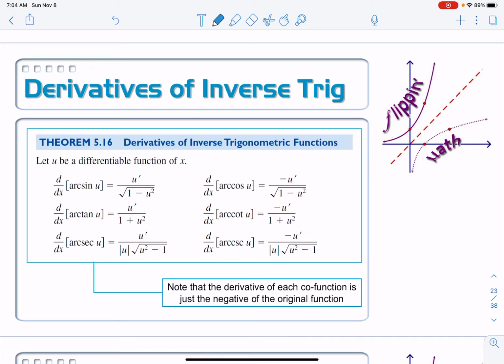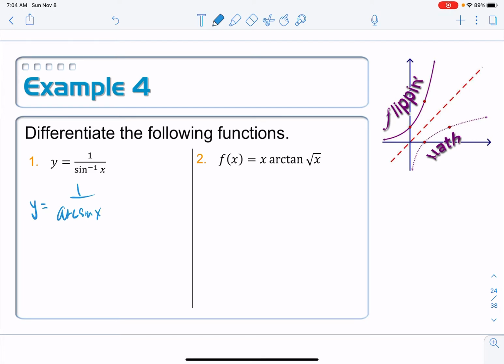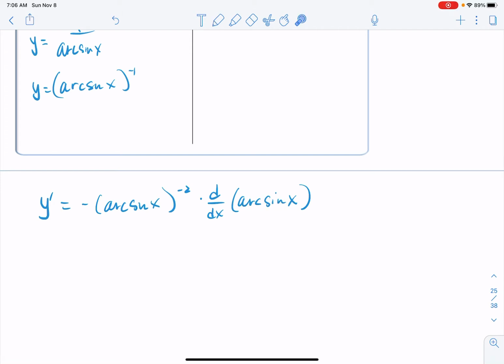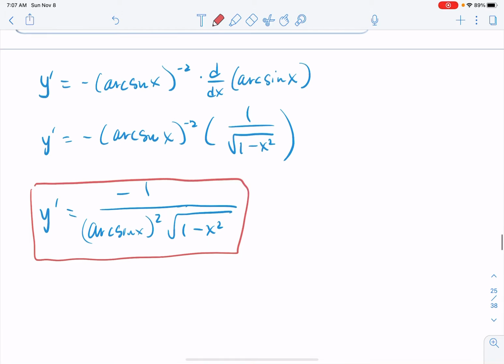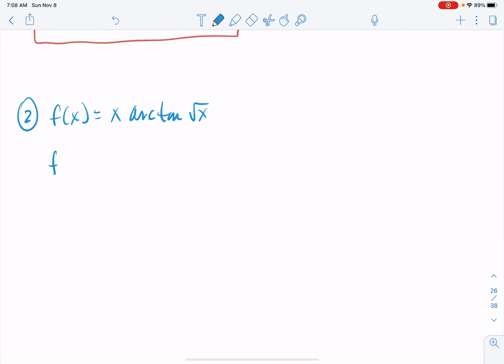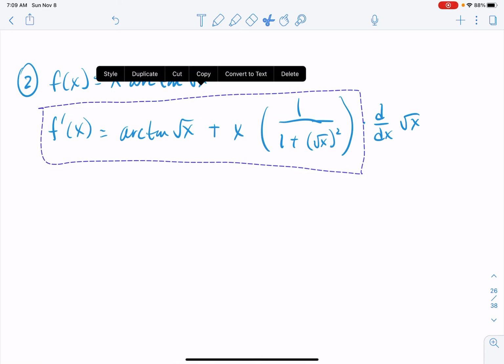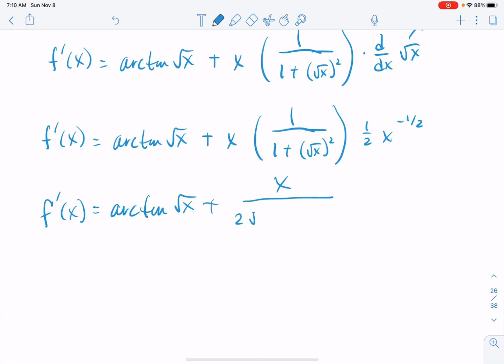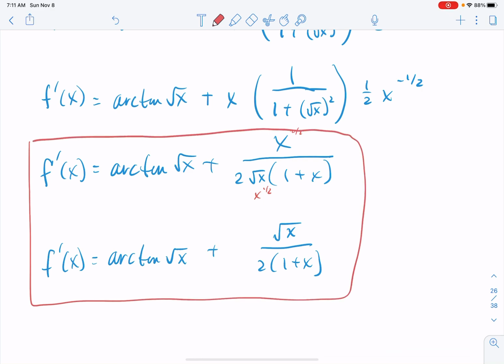3-7b: Inverse Functions, 01i